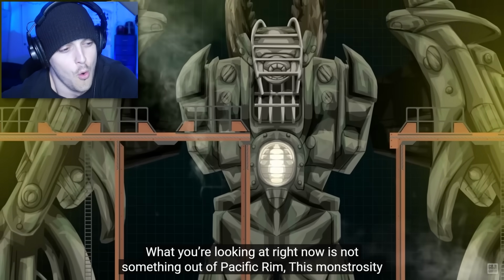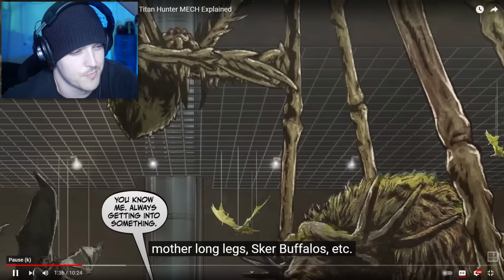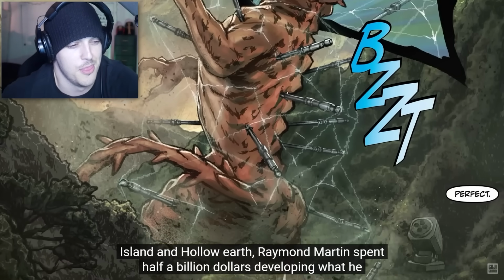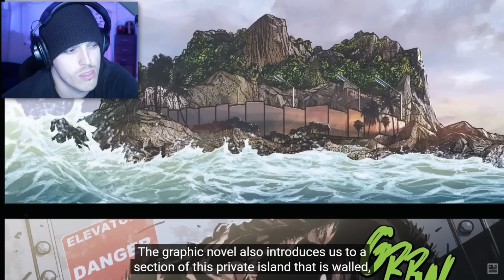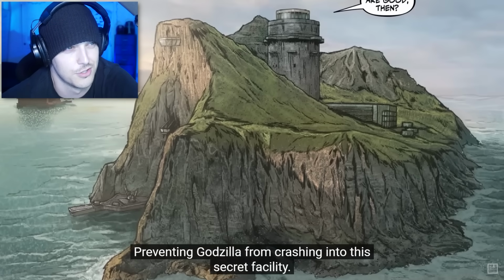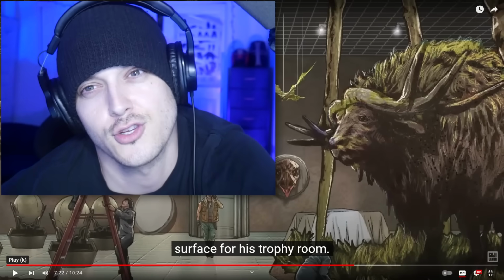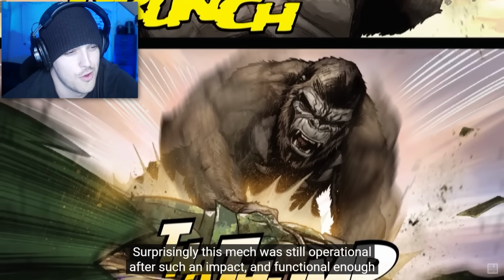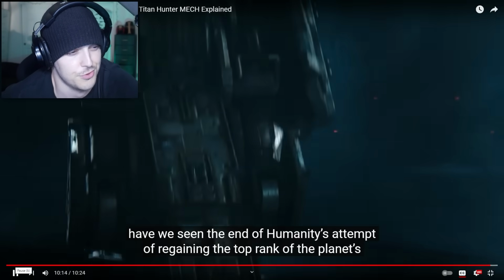The NEW Godzilla KILLER! | The Titan Hunter Explained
Reacting to Could Godzilla defeat the Titan HUNTER? | Titan Hunter MECH Explained